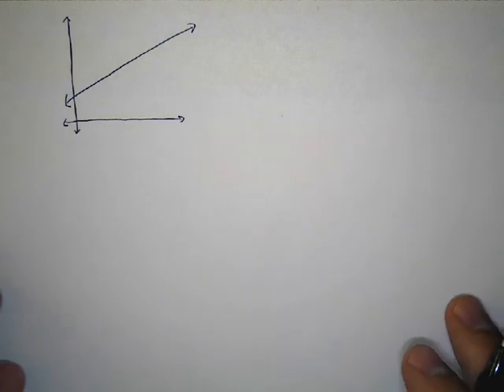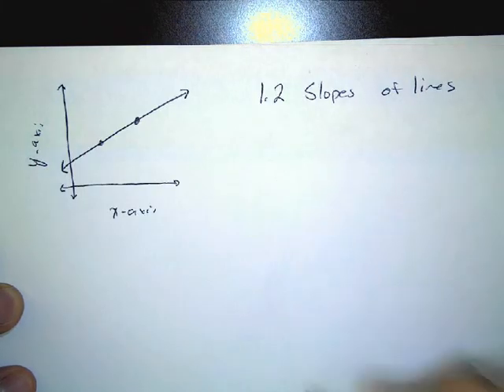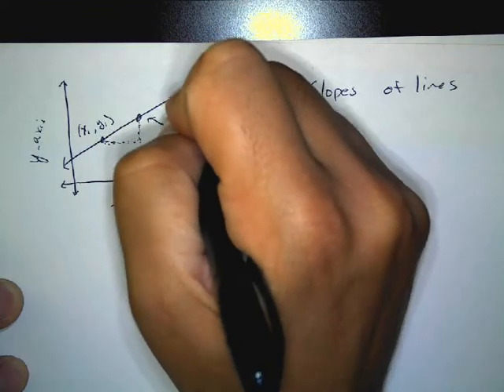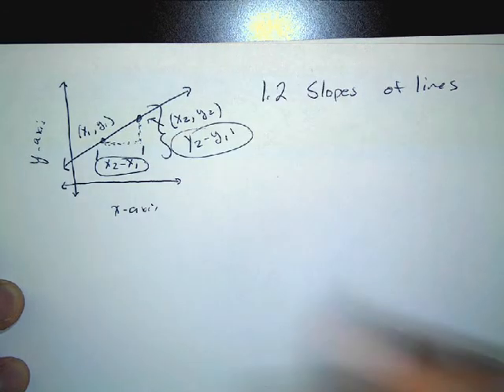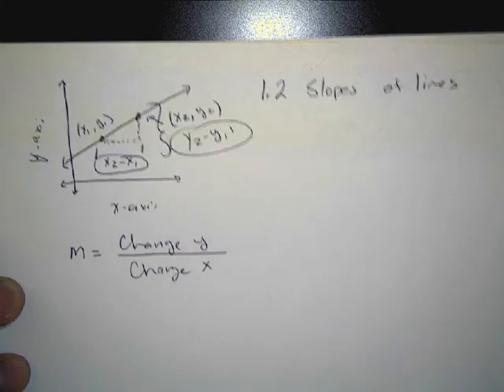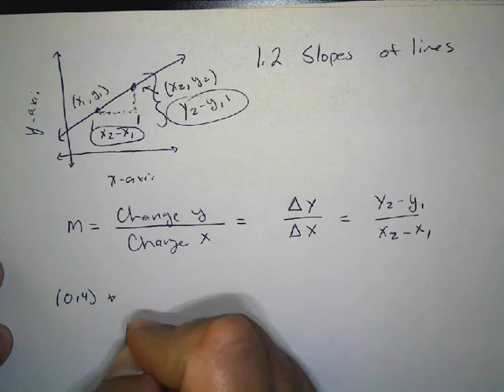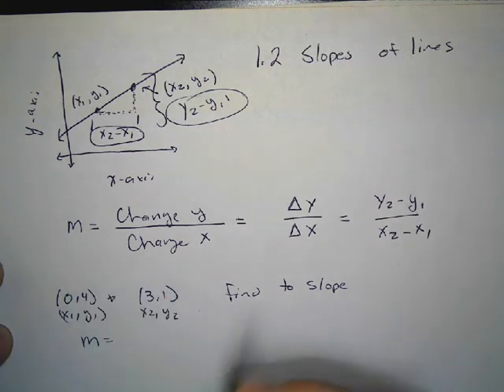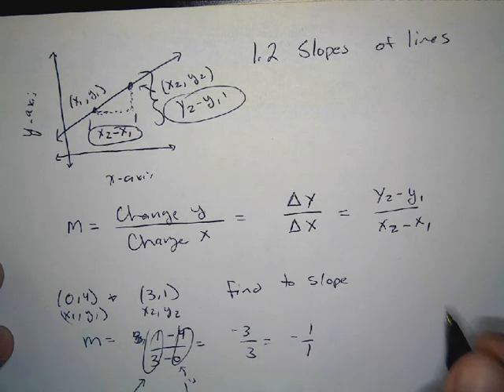1 2 Slope of a Line Algebra II